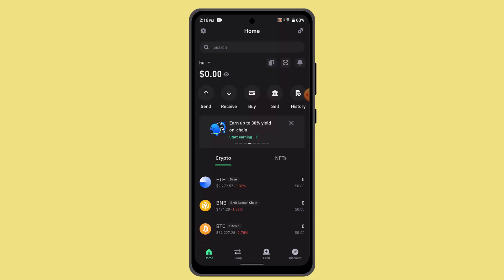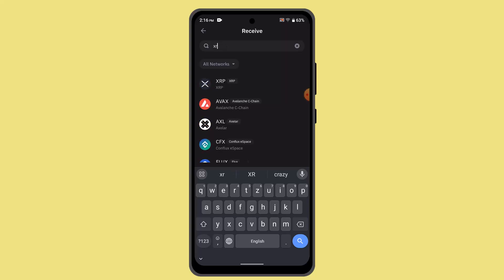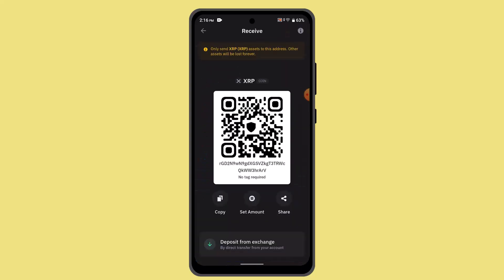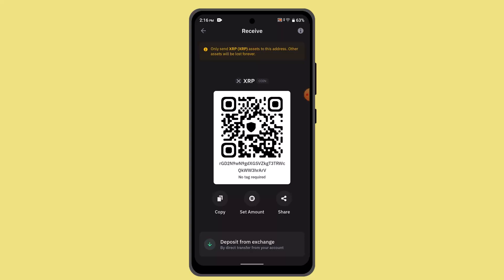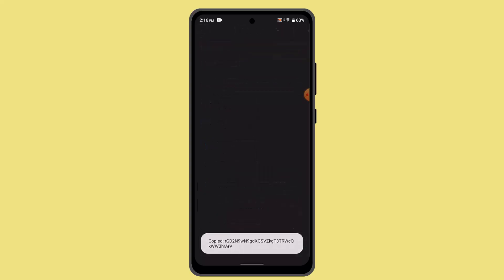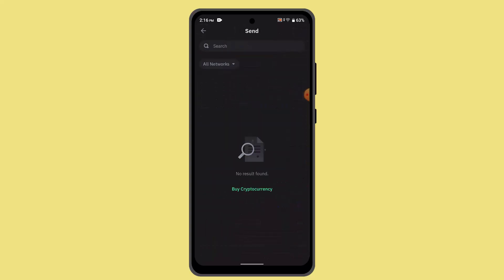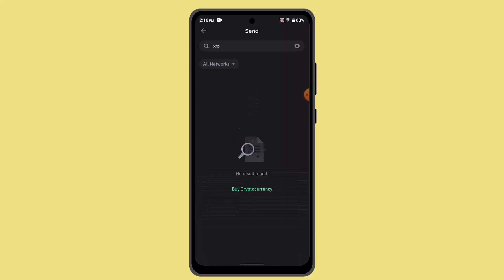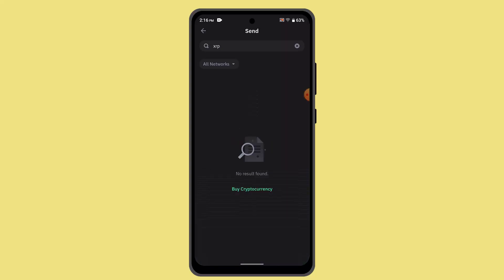How To Find XRP Destination Tag On Trust Wallet !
In this video, the presenter explains how to find the XRP destination tag on Trust Wallet. Below is a step-by-step guide based on the video:

Steps to Find XRP Destination Tag on Trust Wallet:
Log in to Your Trust Wallet Account:

Open your Trust Wallet and log in using your credentials.
Go to the Receiving Tab:

Once logged in, navigate to the Receive section on the homepage.
Search for XRP:

In the Receive section, type in XRP in the search bar to locate XRP (Ripple) as the asset.
Check for Destination Tag:

When XRP appears, you’ll notice a statement saying “No Tag Required” at the bottom.
This means no destination tag is required for receiving XRP into your Trust Wallet.
Copy the Wallet Address:

You can proceed by copying the XRP wallet address provided.
Sending XRP Without Destination Tag:

If you're sending XRP from another platform to Trust Wallet, paste the XRP wallet address you copied earlier.
No destination tag is needed, so you can leave that field empty.
Confirm the transaction by clicking Next and complete the process.
By following these steps, you can easily send or receive XRP without the need for a destination tag in Trust Wallet.

Timestamp Breakdown:
0:00 Introduction
0:07 Step 1: Log in to Trust Wallet
0:11 Step 2: Go to the Receiving Tab
0:18 Step 3: Locate XRP
0:24 Step 4: No Destination Tag Required
0:30 Step 5: Copy Wallet Address
0:35 Step 6: Sending XRP Without Destination Tag
0:53 Conclusion and Final Remarks
1:00 Reminder to like, share, and subscribe
1:04 End of video